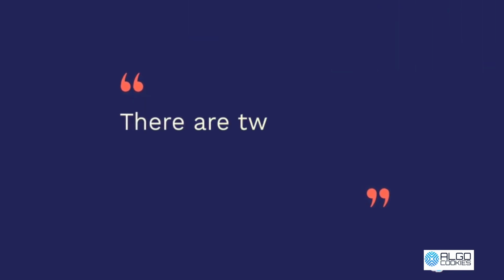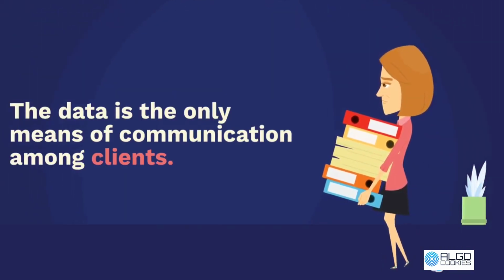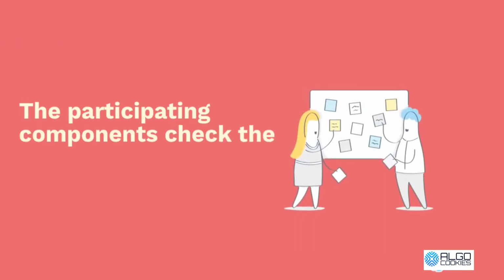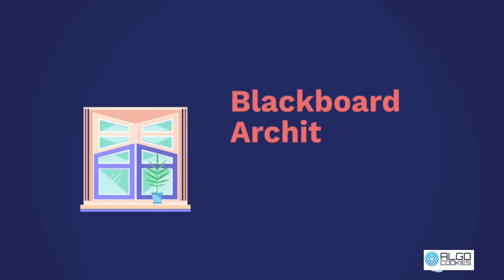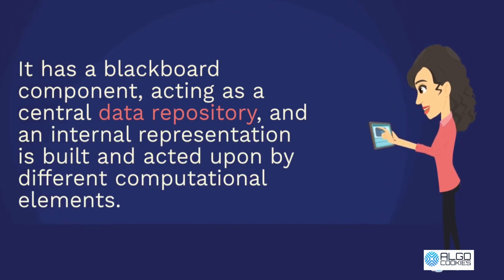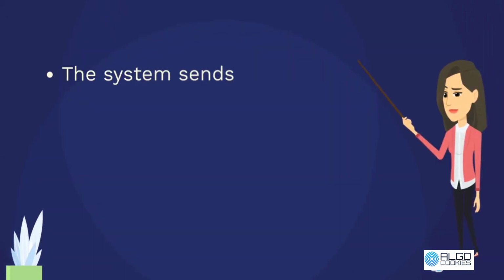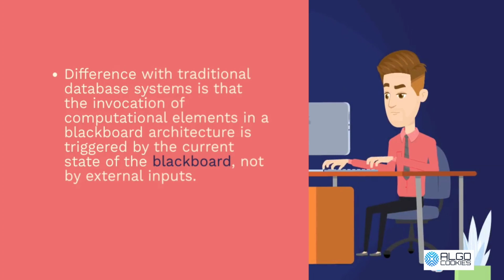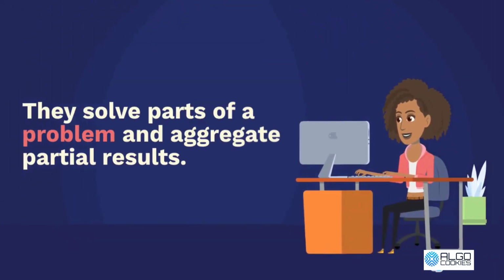Data centered architecture | software architecture